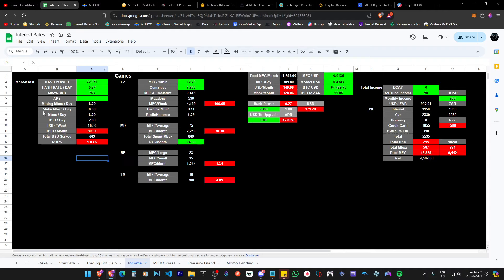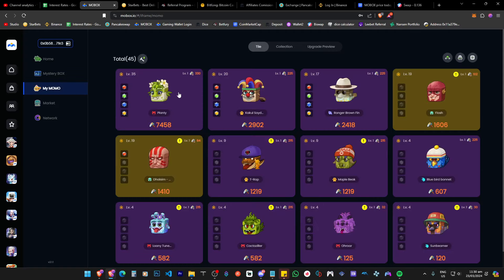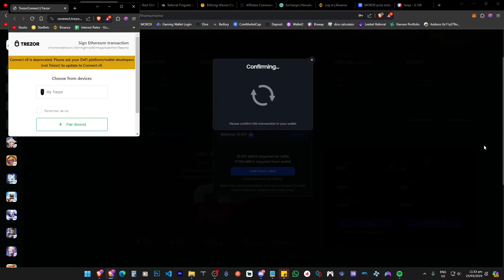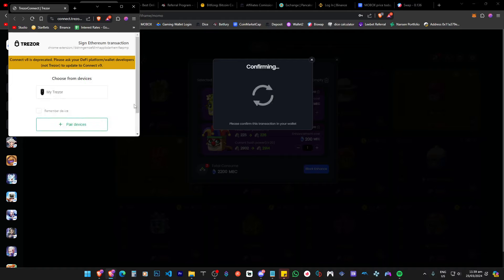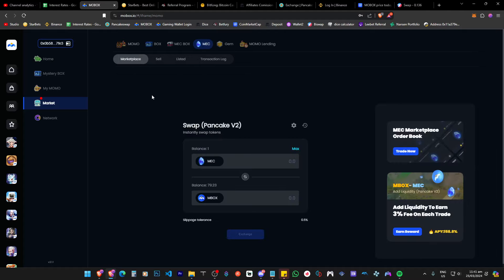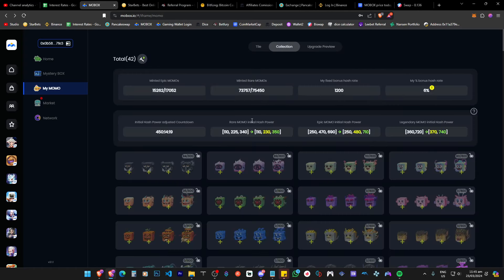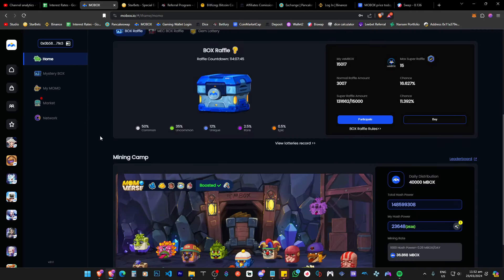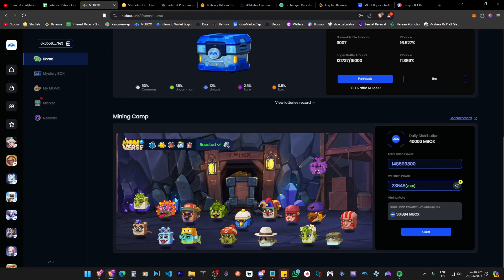MOBOX - What Am I Doing Right Now?!